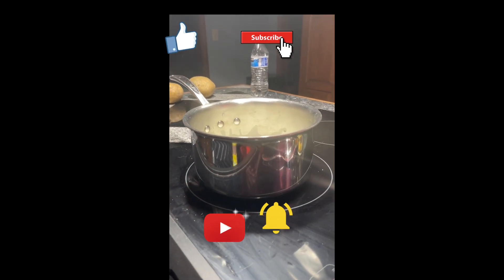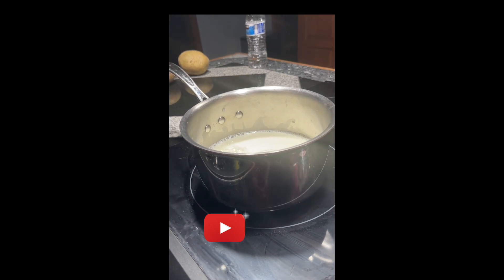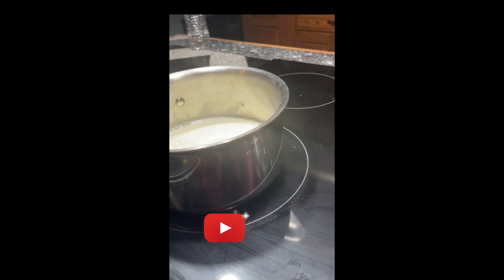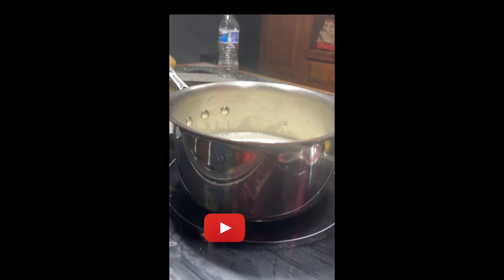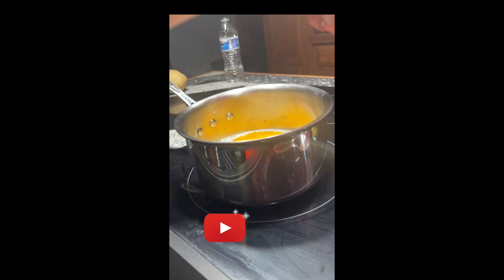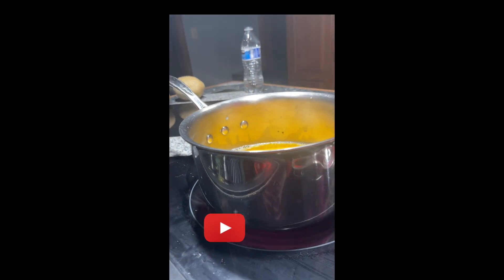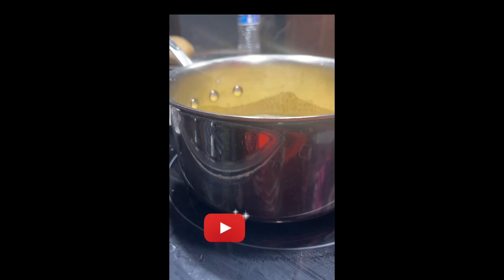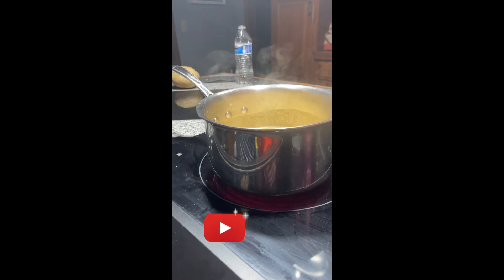How to make Golden milk tea